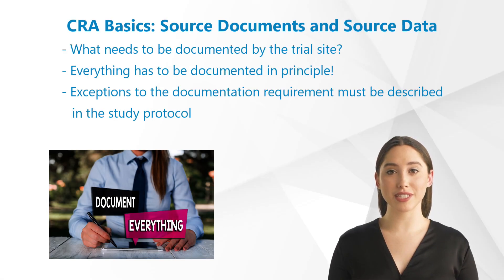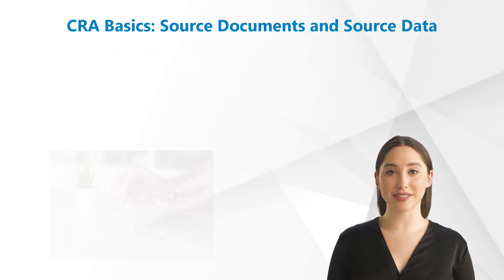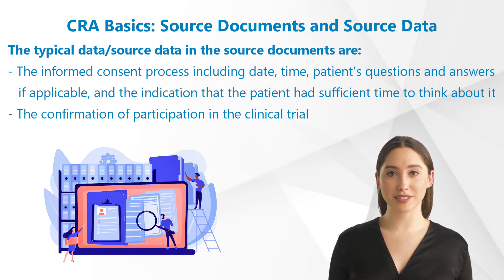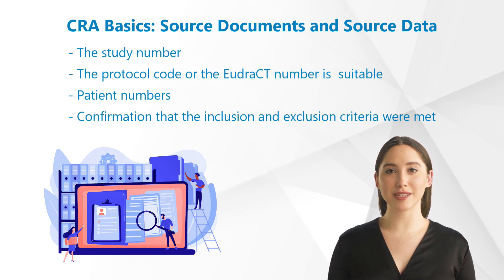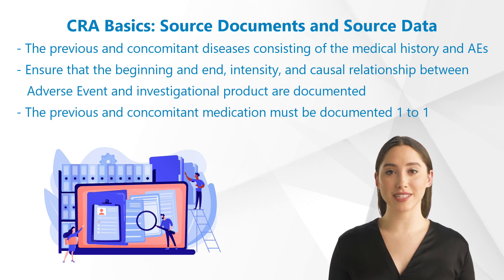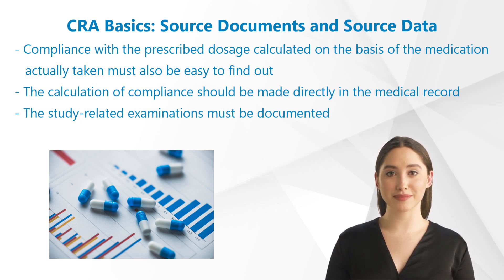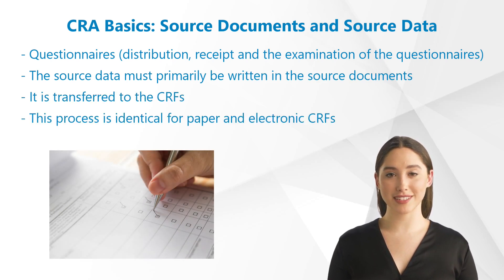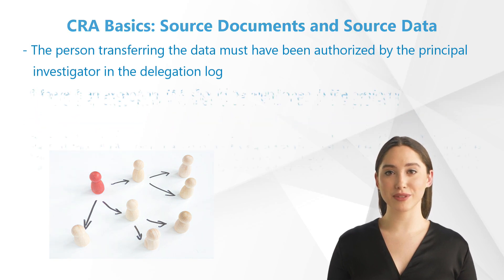CRA Basics: Good To Know About Visits - Source Documents and Source Data - Part 7